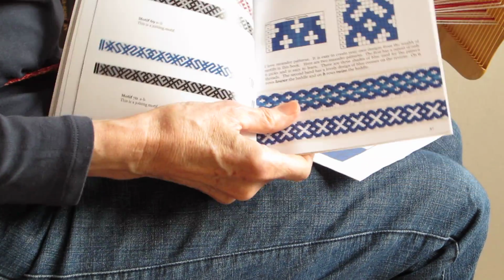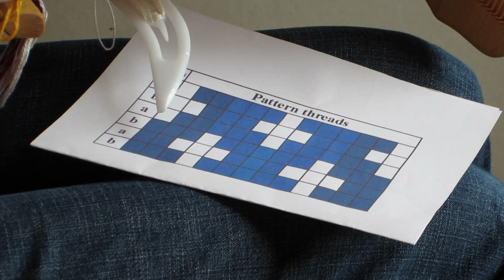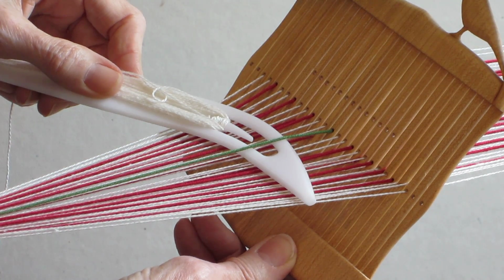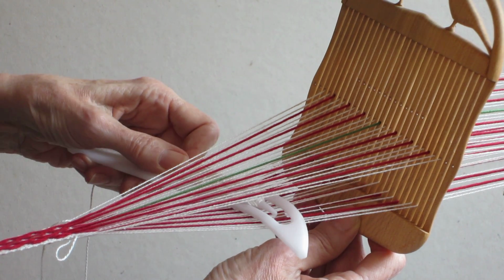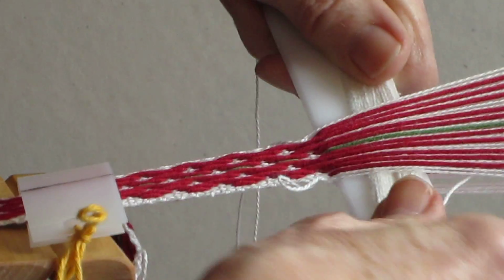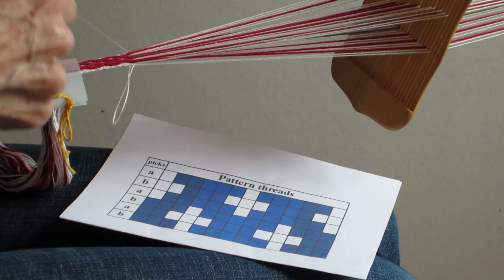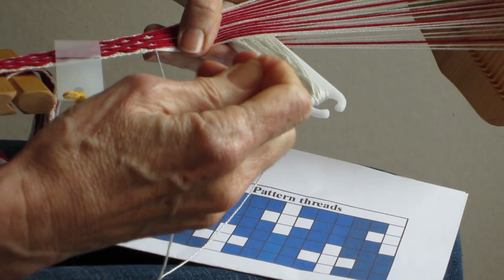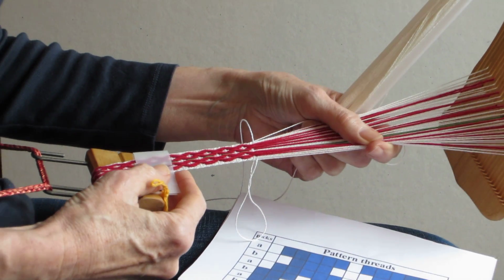weaving narrow warp faced patterned bands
This video shows how to weave a narrow warp faced patterned band with thirteen pattern threads.  The two books, Sámi Band Weaving and Woven Bands from Sweden are published by blurb.com and are available
They are also available as Ebooks, Apple iPad format.

Happy weaving.